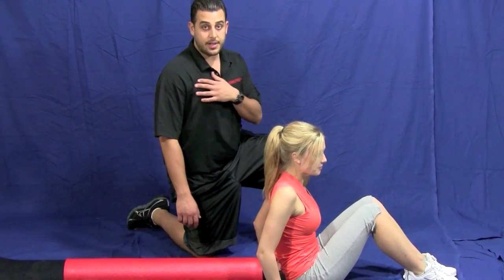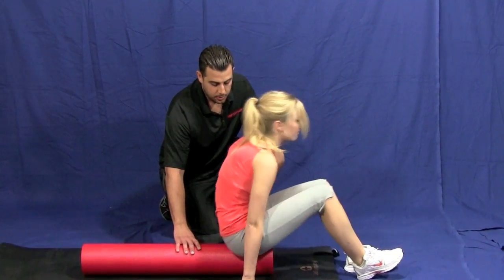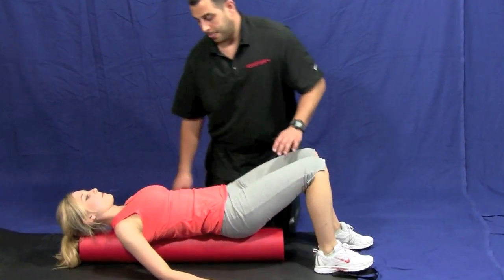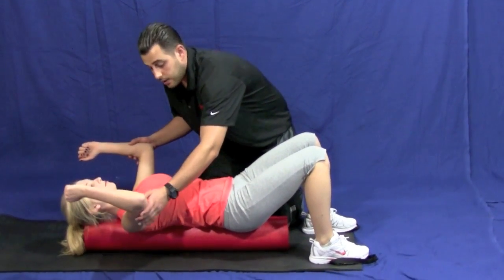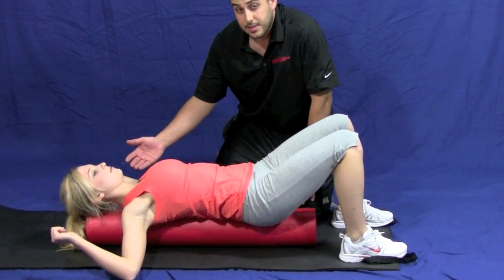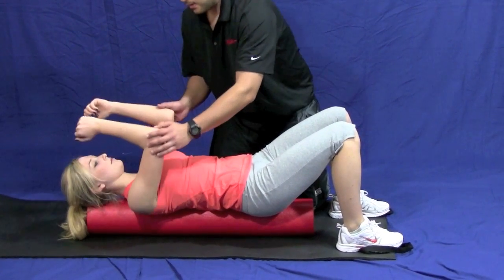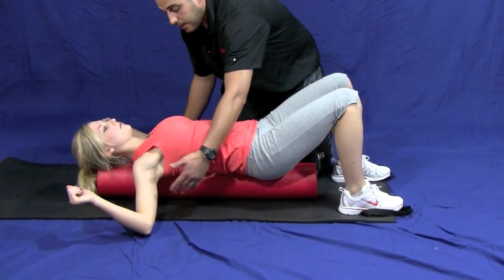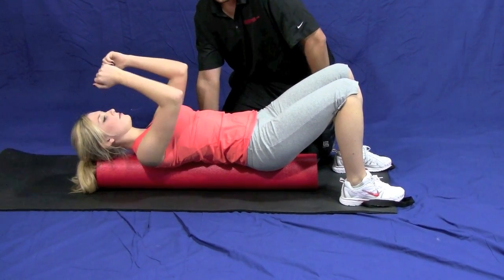POSTURE FIX PECTORALISCHEST FOAMROLL